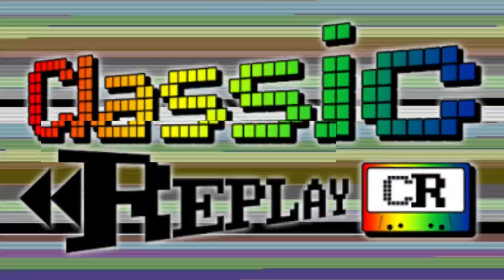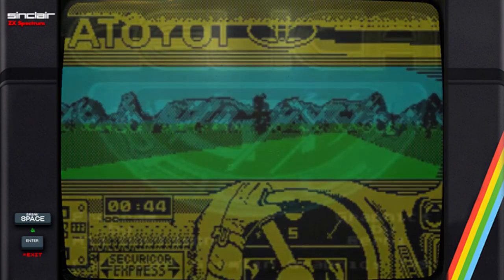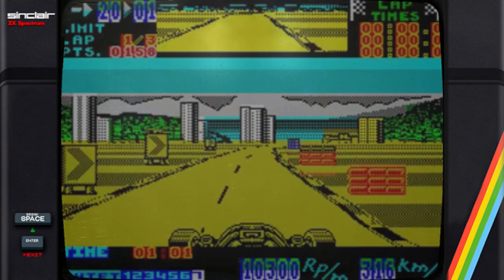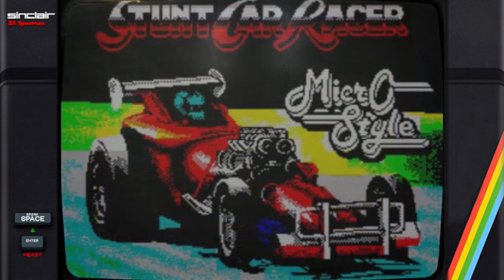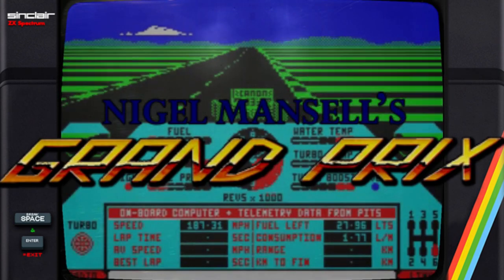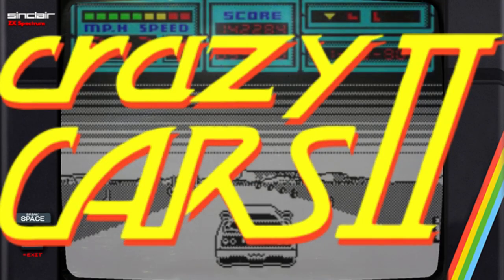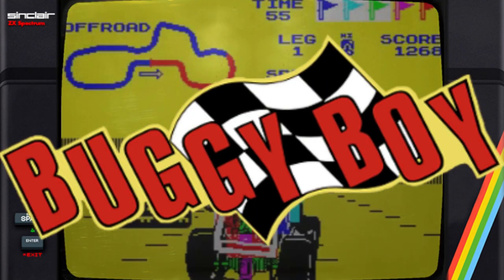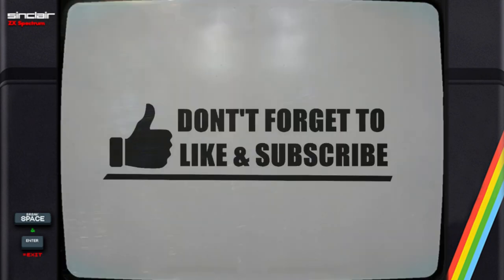ZX Spectrum | The Best Racing Games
ZX Spectrum | The Best Racing Games. These are in my personal humble opinion the driving games I play the most on the ZX Spectrum. There are loads of other games that I would have loved to include, but these are the driving/racing games I keep coming back to on the ZX Spectrum. What we have here is my personal account of playing my favourite driving games on the ZX Spectrum.